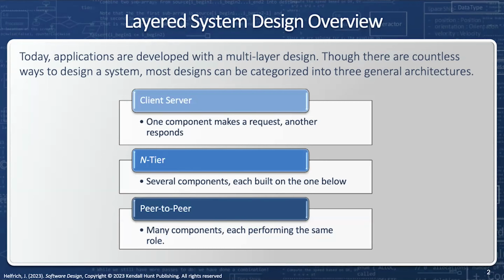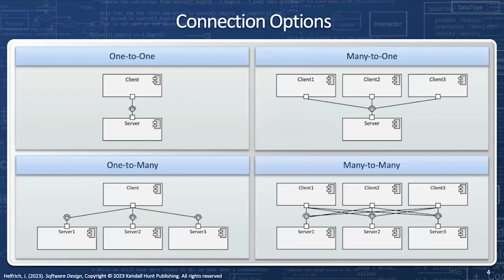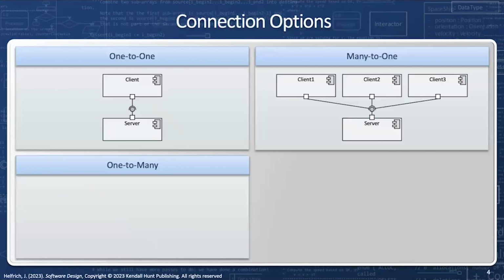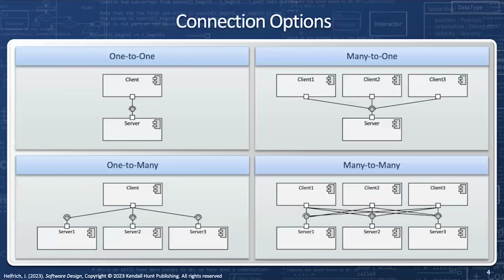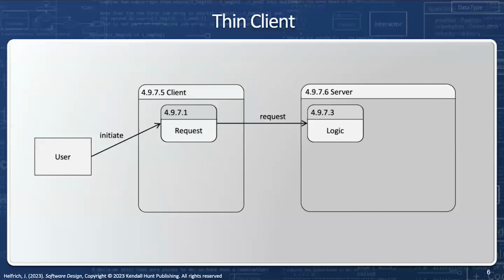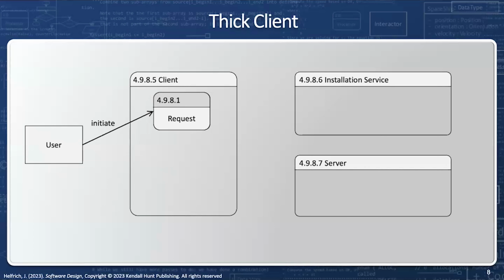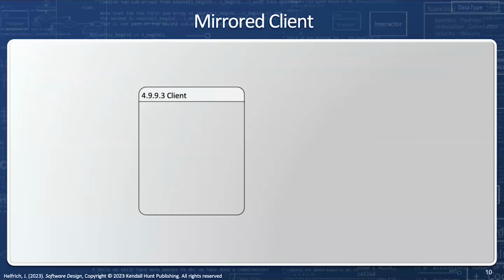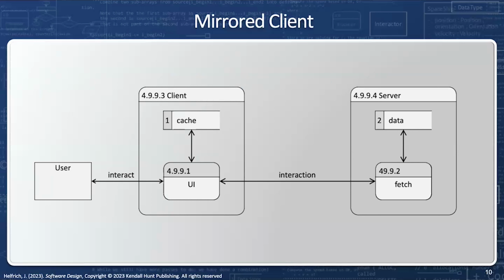Layered System Design - The Client Server Architecture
This video describes some of the design considerations that should be made when pursuing a client-server architecture for your application.

0:00 Introduction
0:22 Layered System Design Overview
0:43 Client-Server Components
1:06 Component Connections
3:40 Thin or Thick Client?
4:13 Thin Client
5:06 Thick Client
6:14 Mirrored Client
7:34 Conclusion